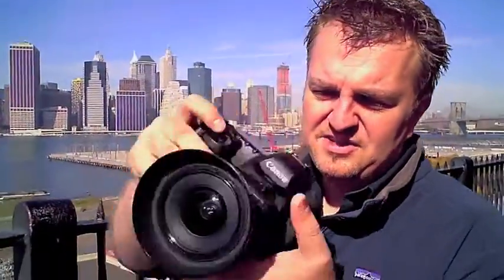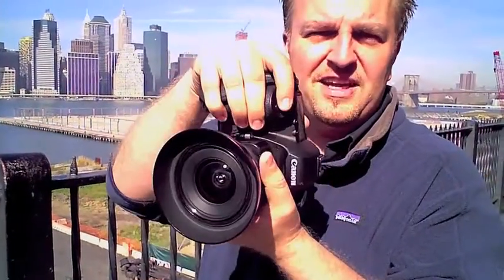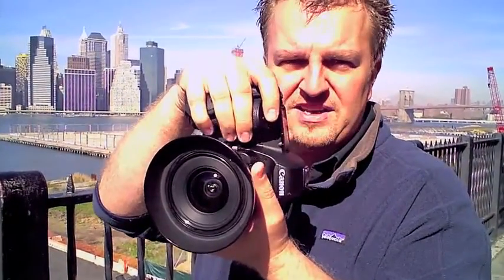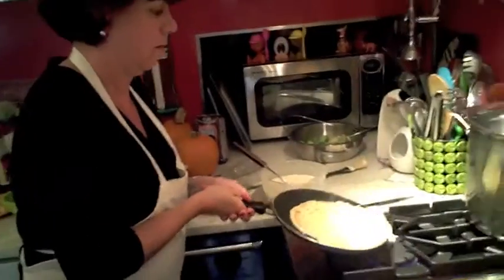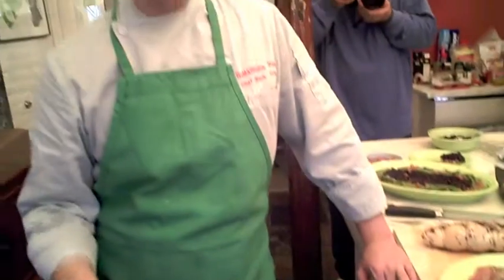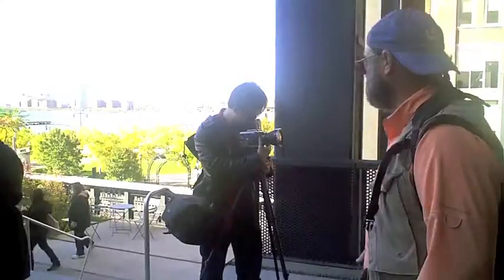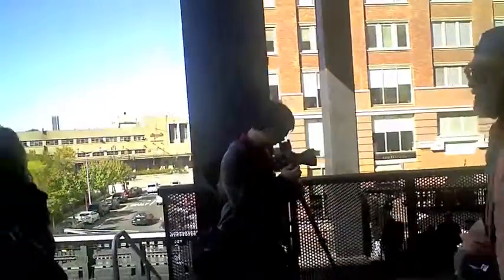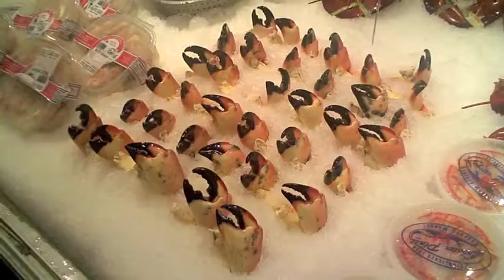Brookly Cookin' 09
- This workshop is for couples, or for friends who share different interests. One's a cook, one's a photographer. And finally they can share a great workshop experience together. Personal Chef Mark Tafoya and photographer Chris Marquardt share their knowledge about their respective fields with the workshop participants to make them great Chefs and perfect Food Photographers. Extend your horizon and upgrade your knowledge.